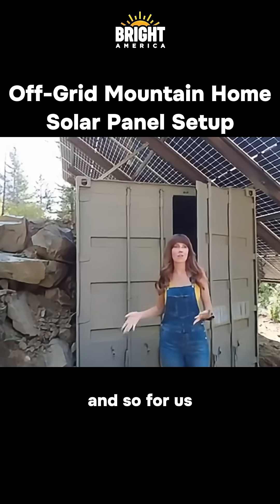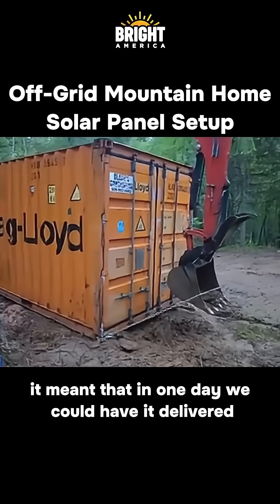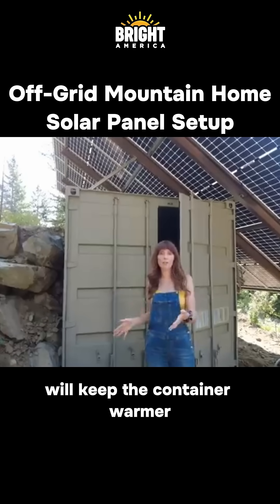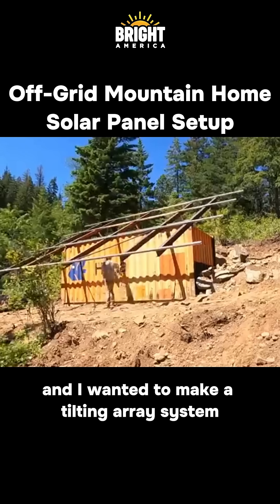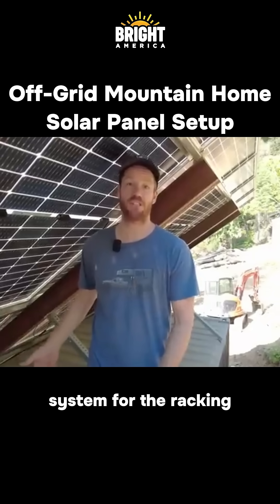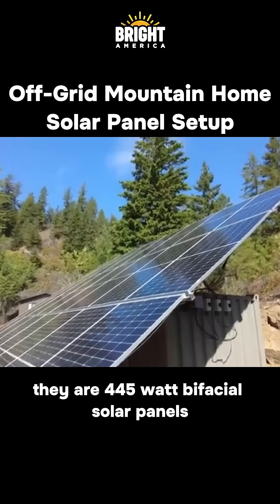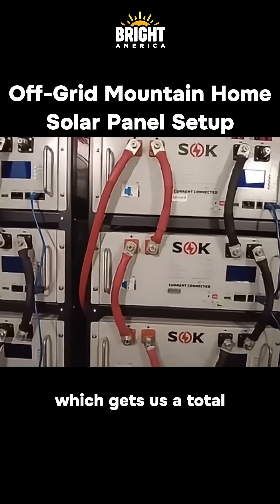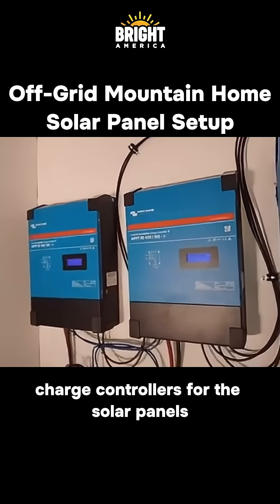Off-Grid Mountain Home Solar Panel Setup (Credits: Ambition Strikes)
Off-Grid Mountain Home Solar Panel Setup